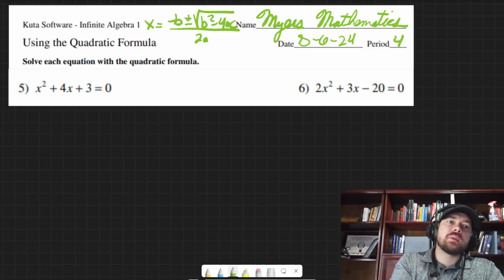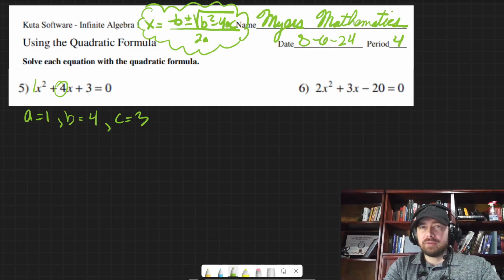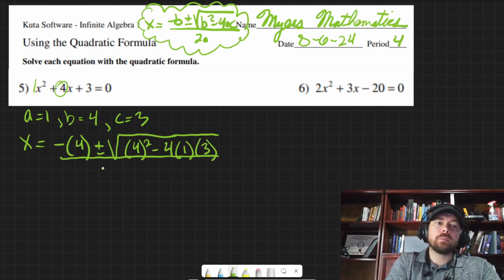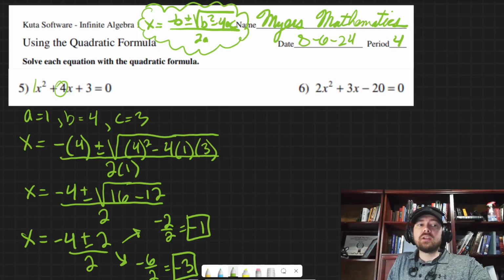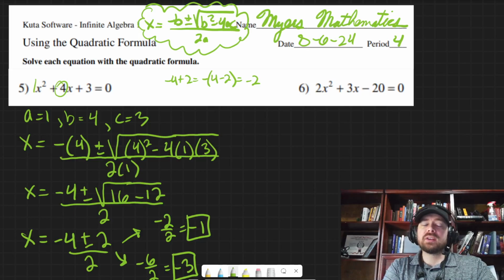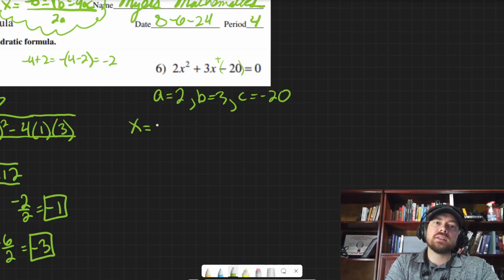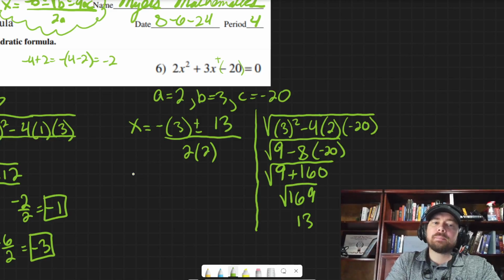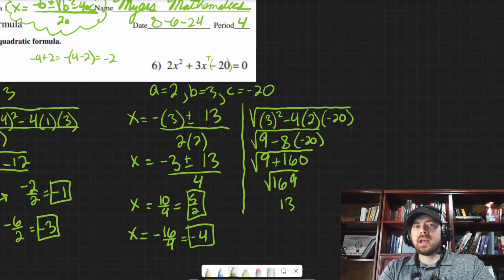Using the Quadratic Formula 5 & 6- Algebra 1 Kuta Worksheet Series